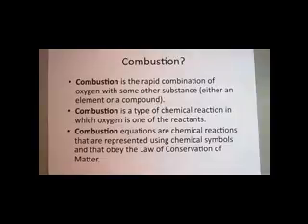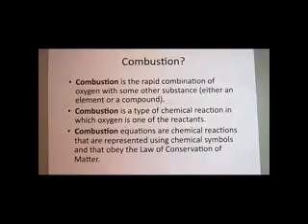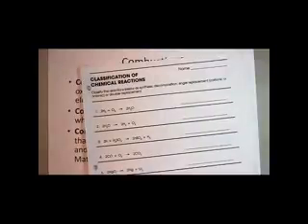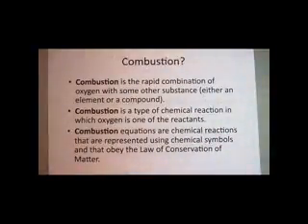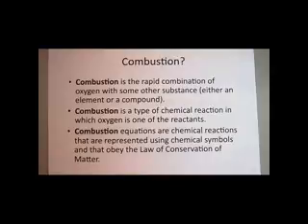U2LM14 - Chemical Change and Comb - 2